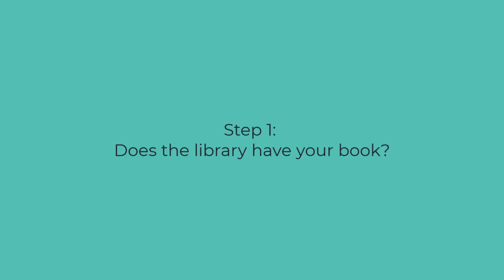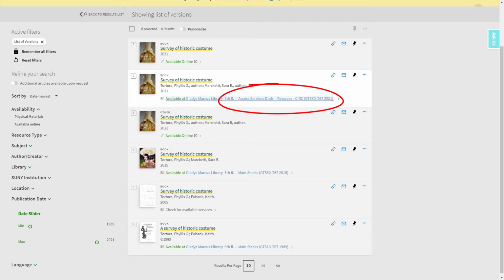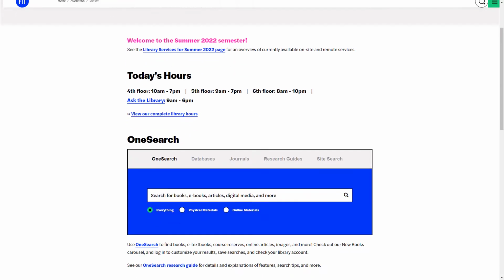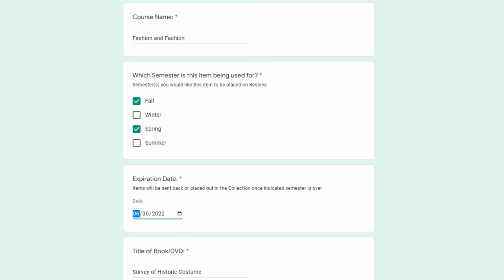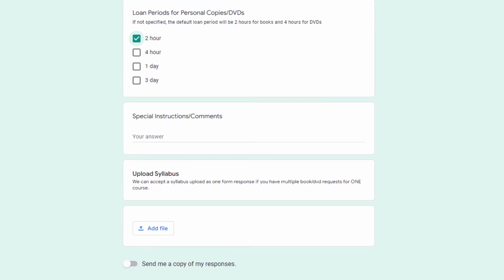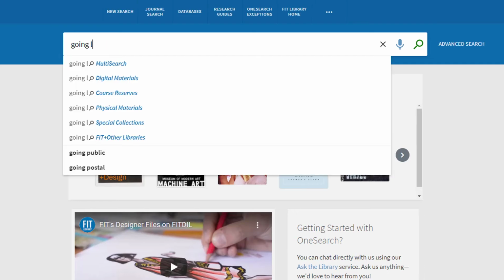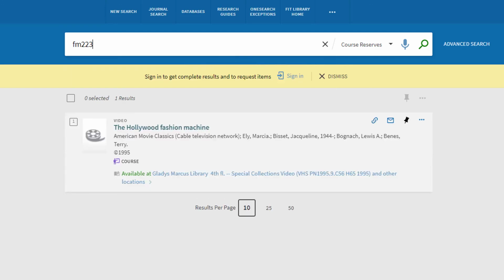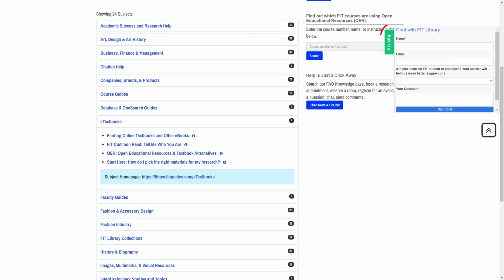How to Set Up Course Reserves & Textbooks: Step-by-Step Instructions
*Link for Requesting an Item to be Placed on Reserve
This tutorial is for faculty trying to figure out:
1. If the library has your textbook
2. How to place your class material on Reserve if it doesn't
3. How your students can access Course Reserves